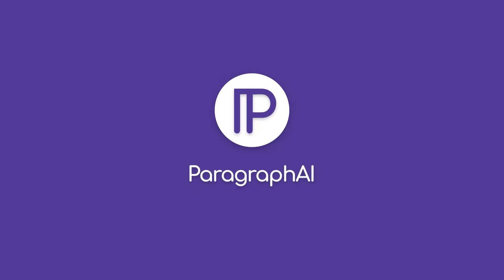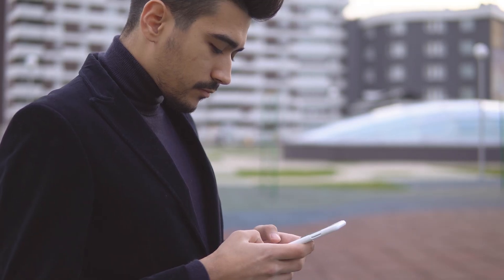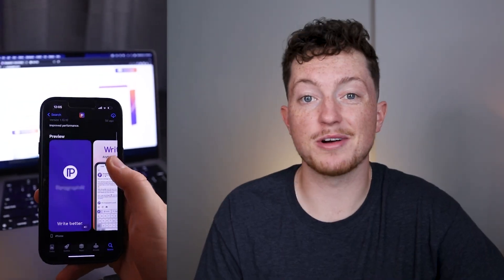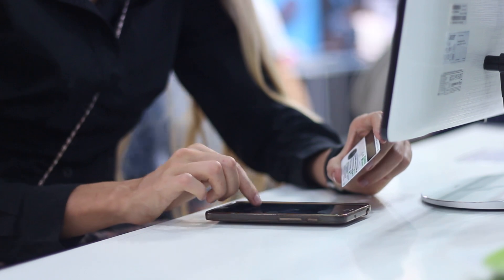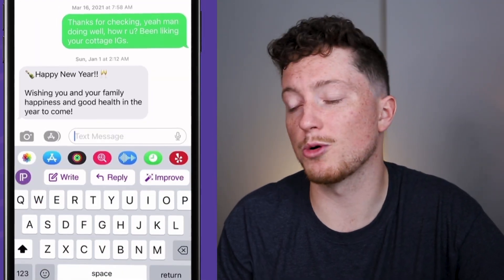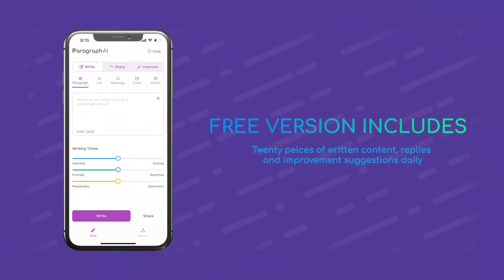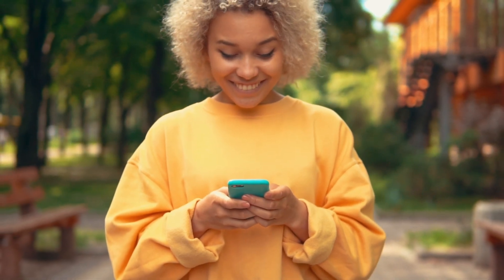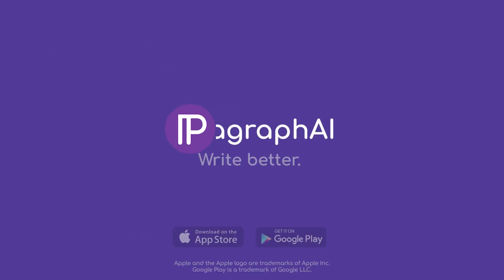How to use Paragraph AI FOR FREE!😱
Let’s explore all the amazing things you can do for free with ParagraphAI!

You’ll be pleasantly surprised to find out that you can create content, generate replies, and get improvement suggestions all without a credit card, a contract, or a short trial.

ParagraphAI is free for everyone, forever.